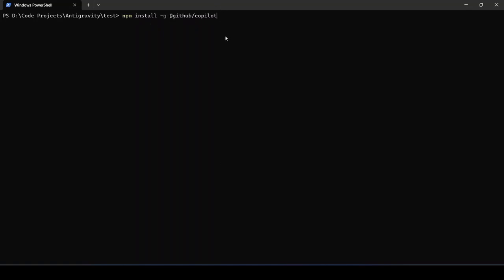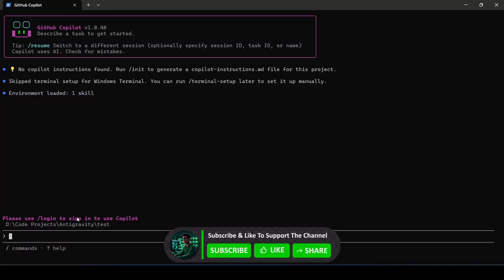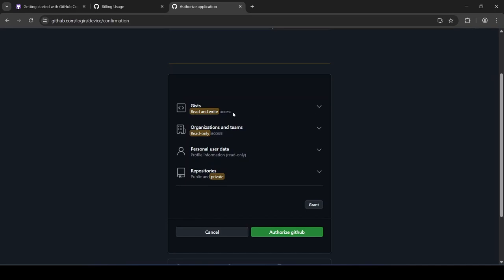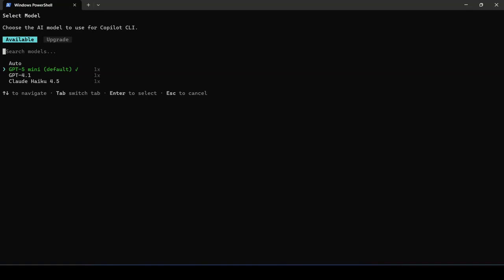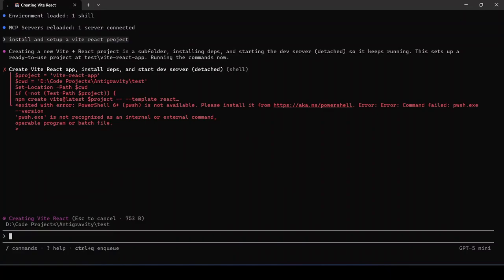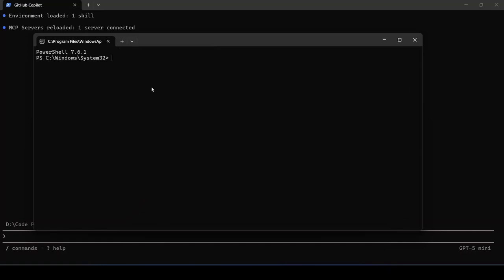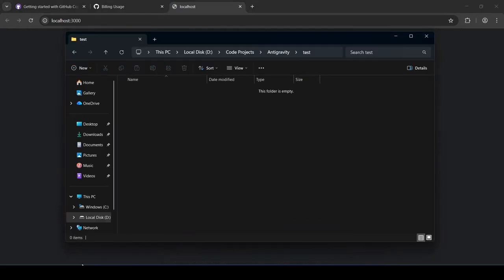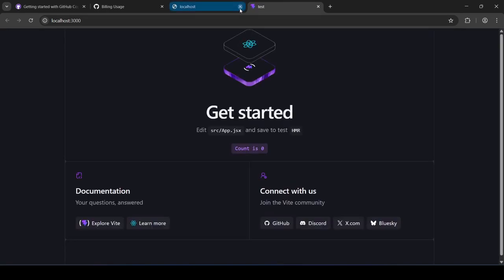How To Install And Setup Copilot CLI & Fix Pwsh.exe Not Recognized Error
Are you struggling to get the GitHub Copilot CLI running on your local machine? In this video, we dive straight into installing and configuring the Copilot CLI to streamline your development workflow. We directly tackle a common installation roadblock: the PowerShell 6+ pwsh.exe is not recognized error.

If your terminal throws an error stating that pwsh.exe is not an internal or external command when executing Copilot commands or scaffolding new projects, this tutorial provides the exact steps to resolve it immediately. We also configure auto model selection, ensuring your AI coding assistant always uses the most efficient language model for your specific coding tasks without manual intervention.

Optimize your coding environment and eliminate terminal roadblocks today.

If this setup guide helped you fix your environment issues, please hit the Like button and Subscribe to the channel for more developer tool deep dives, advanced coding tutorials, and debugging sessions.